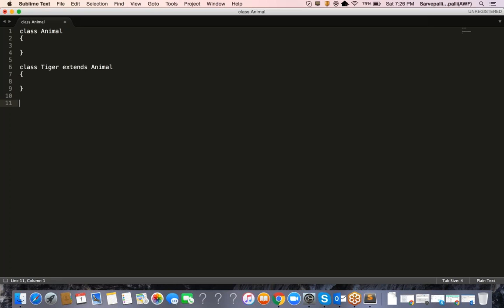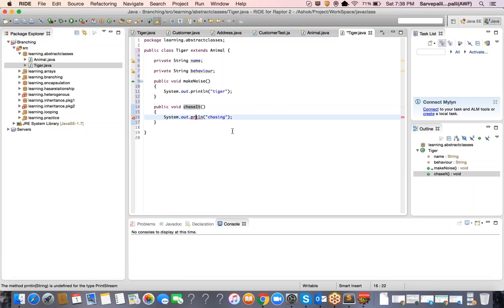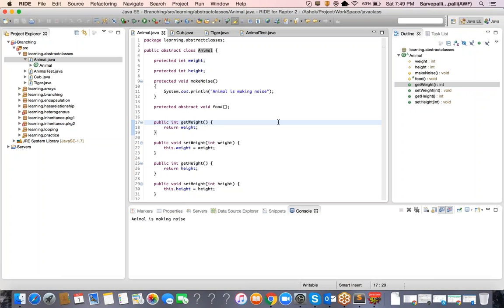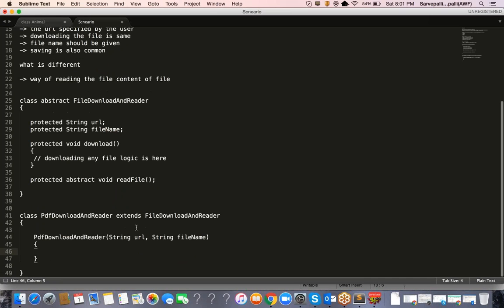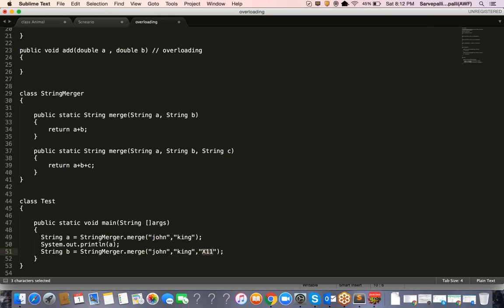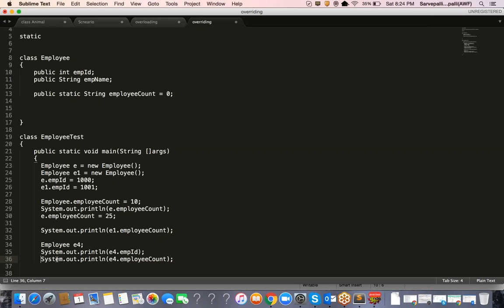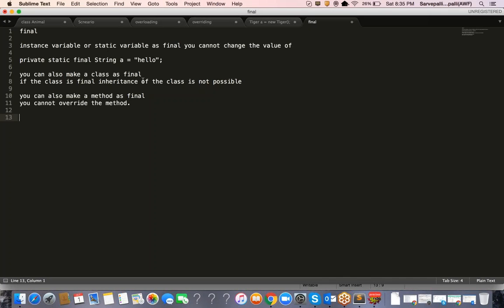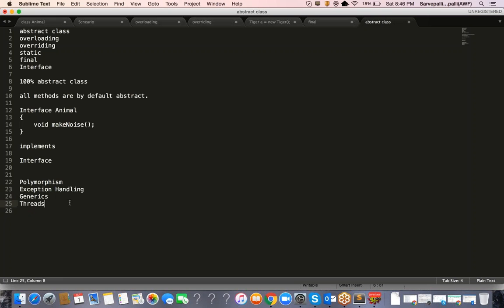Interface and abstract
Topics covered
abstract class
overloading
overriding
static
final
Interface